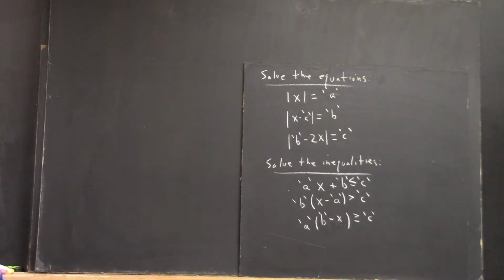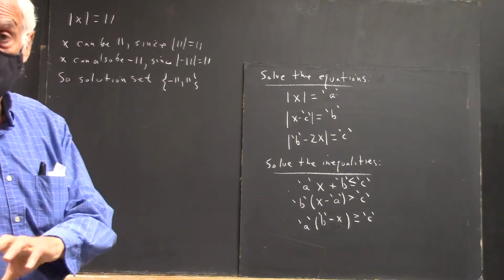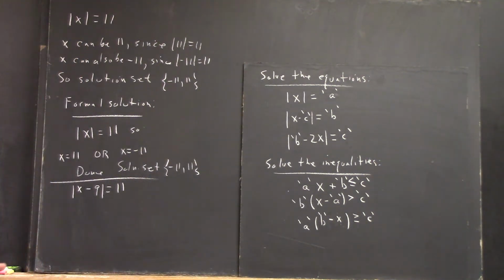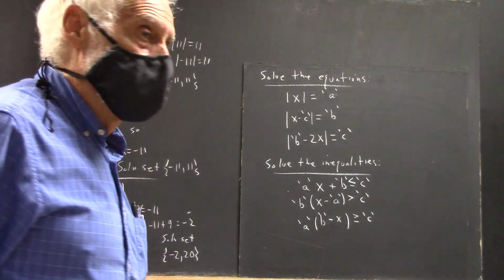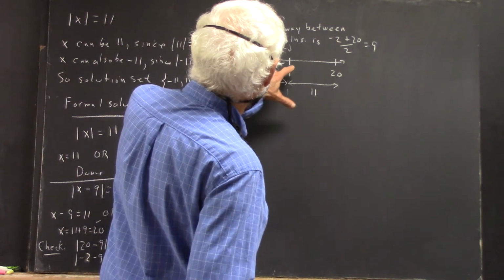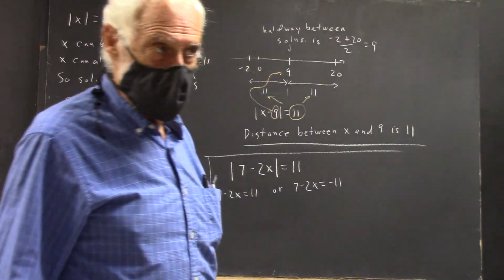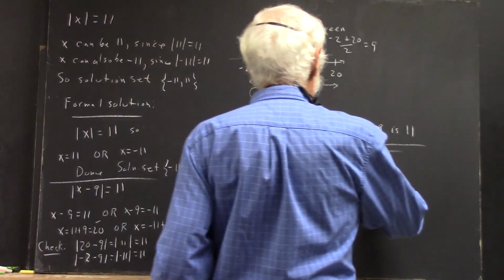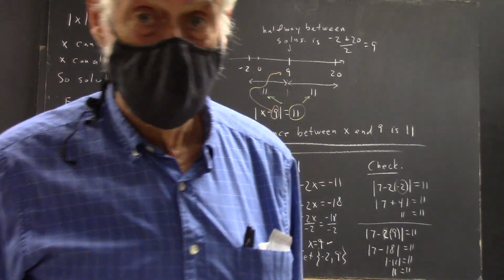dagM60_5149_solving_absolute_value_equations__17